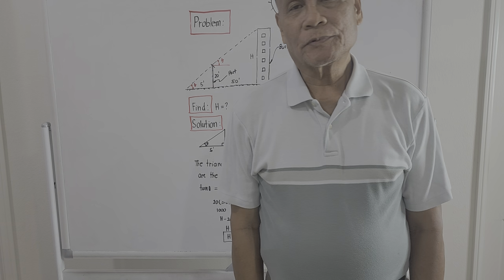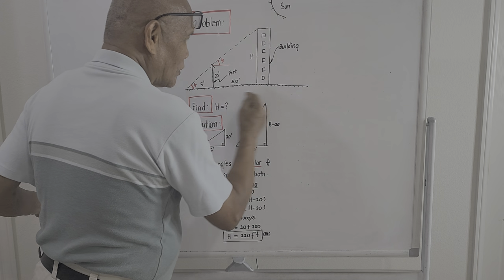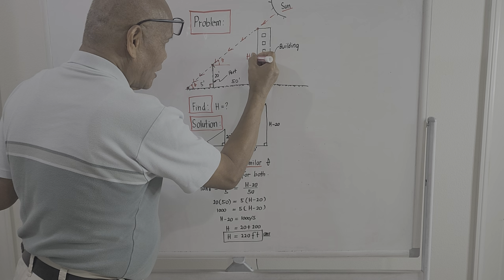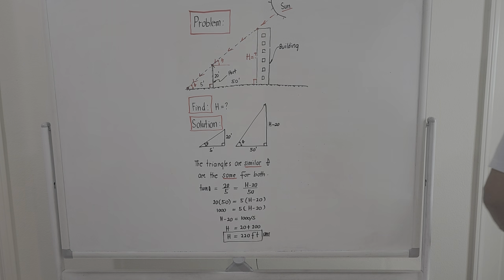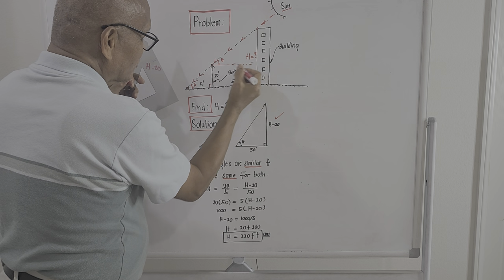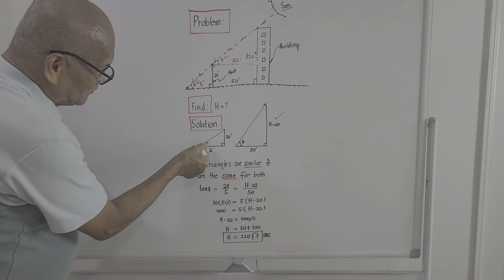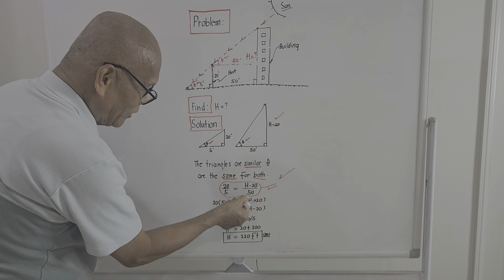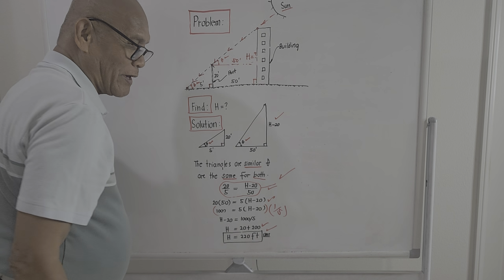Similar Triangle Application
It shows a problem involving similar triangle concept.